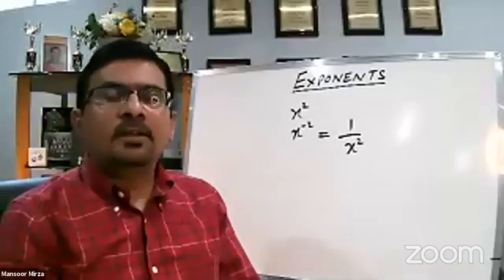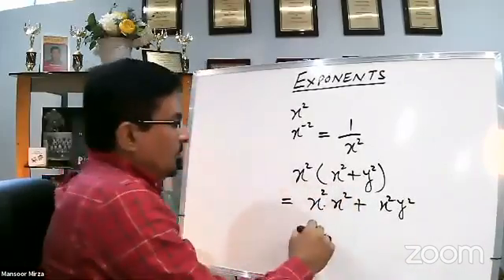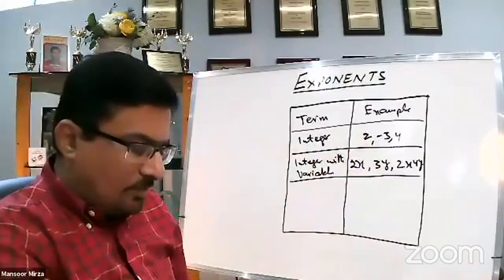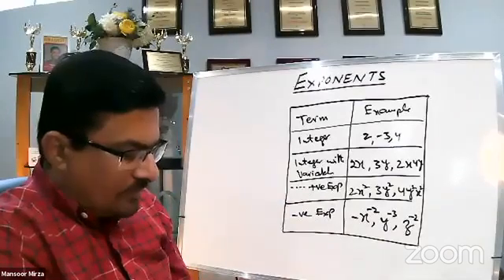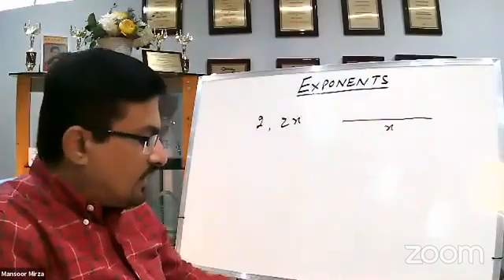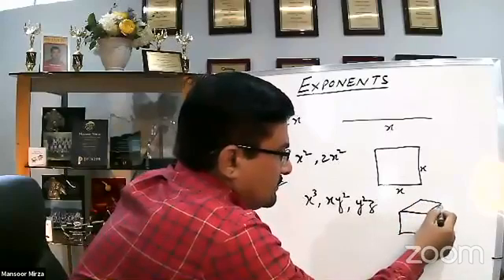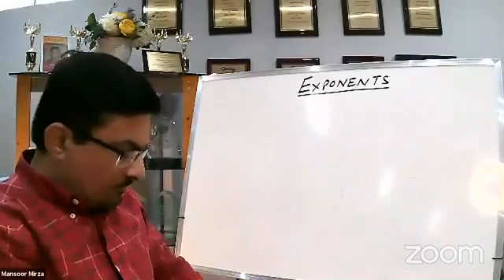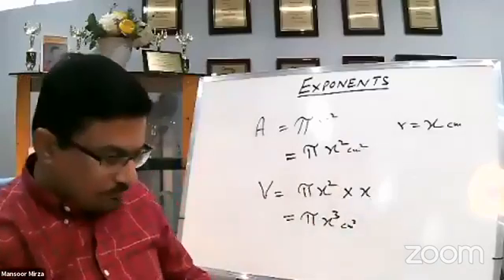Mathematics Grade 9 -Lesson # 2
Exponents
Ontario-Canada Curriculum